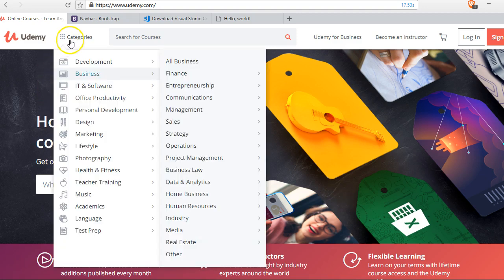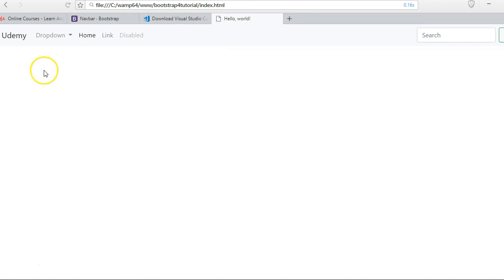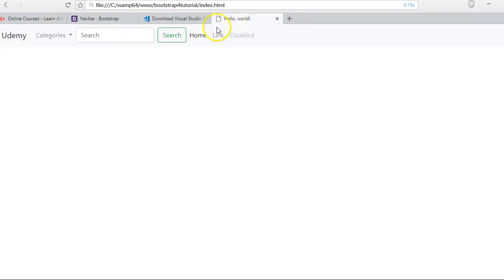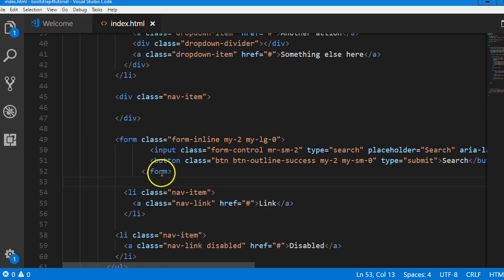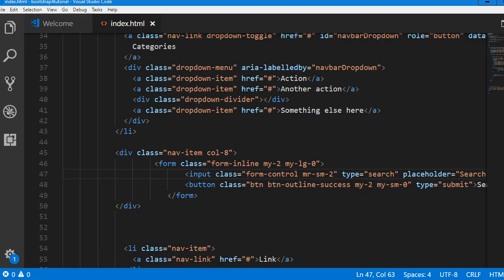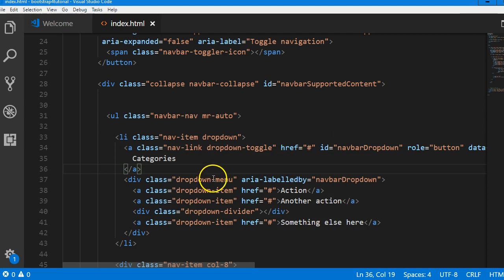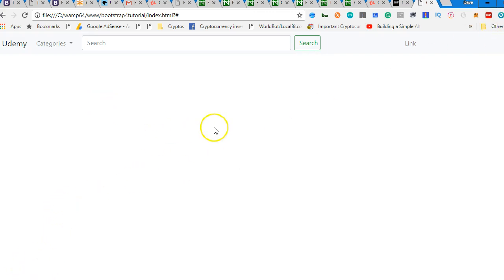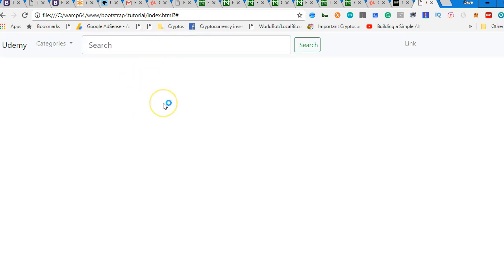Bootstrap 4 tutorial 3 extend the search bar